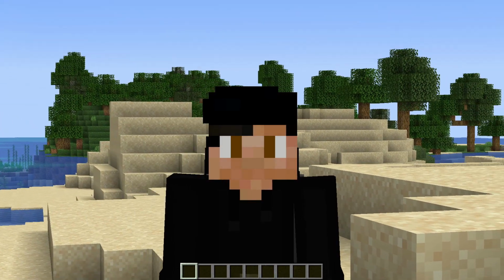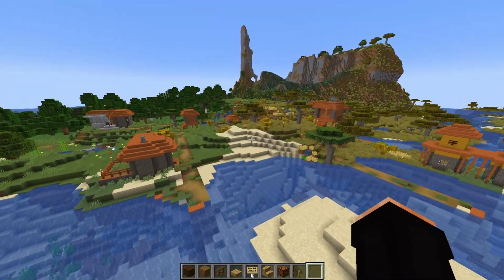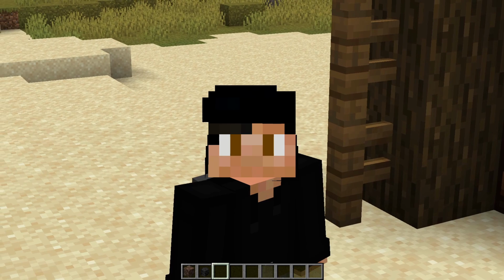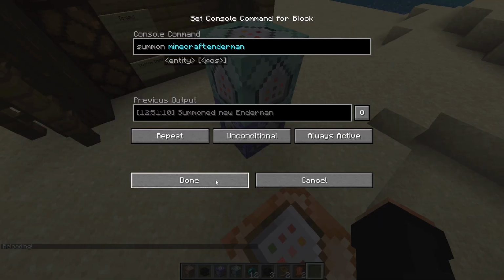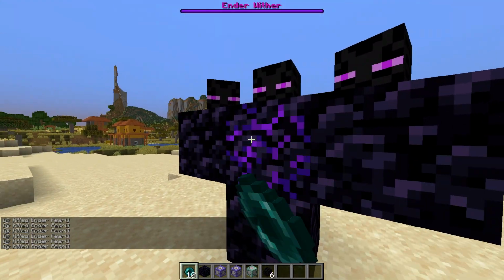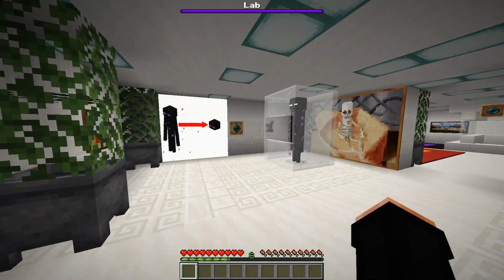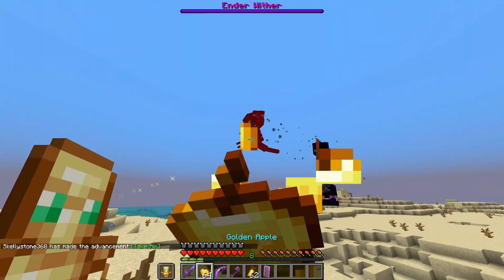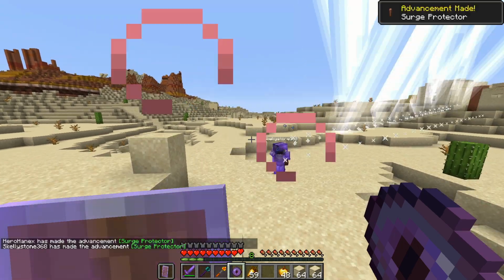I Made a Datapack with No Experience in Minecraft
In this video, I decided to make a datapack with literally no experience at all and I couldn't do this video without the videos and websites down below, be sure to check them out!

Websites used
Custom heads: